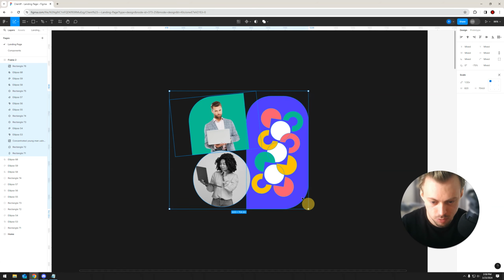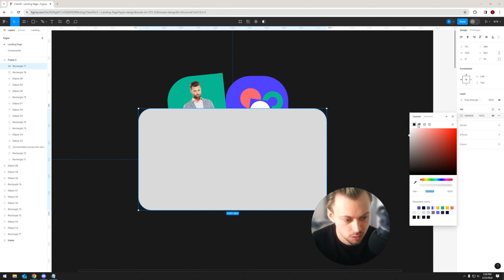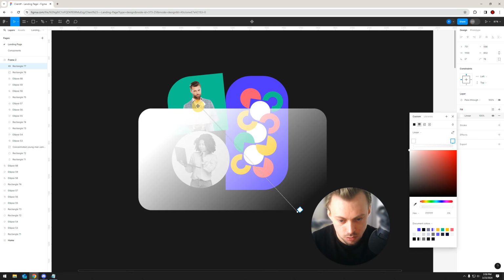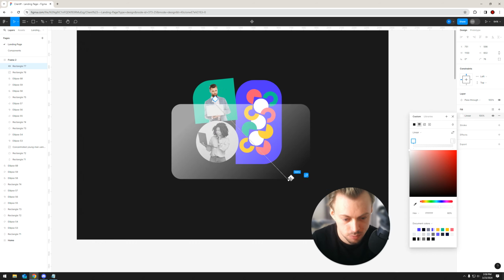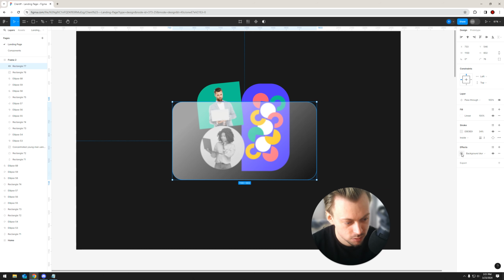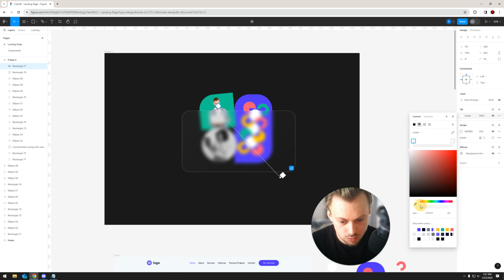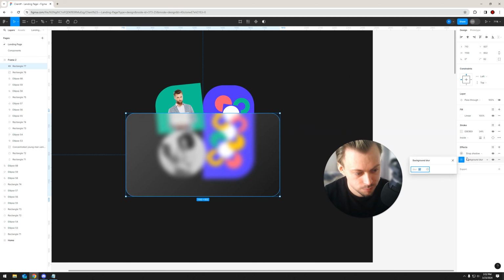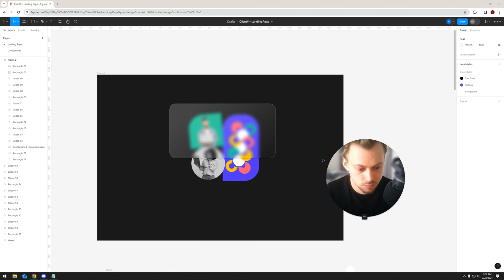How to Create a Glass Effect in Figma